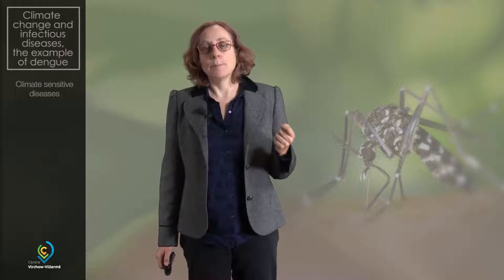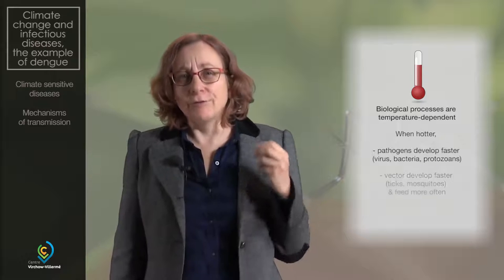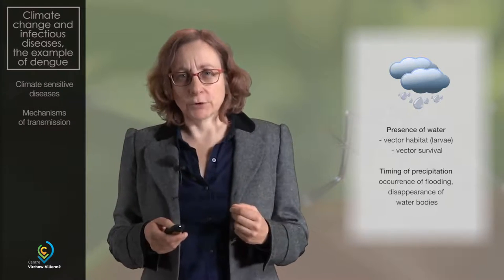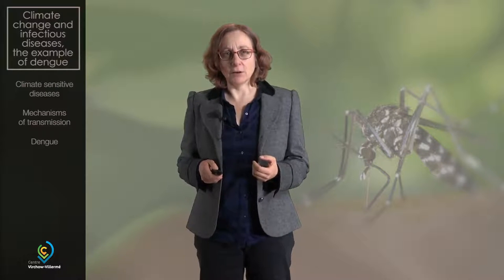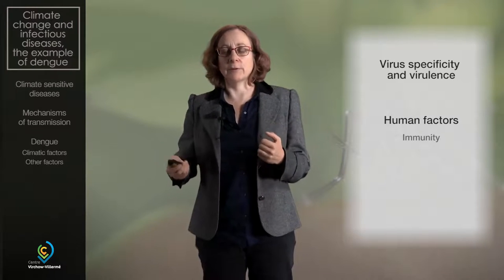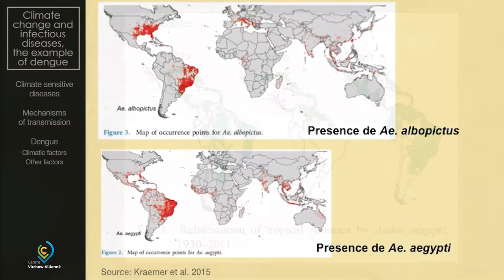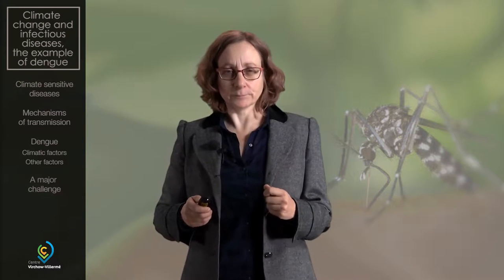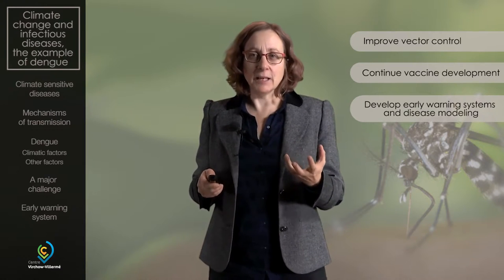Climate change and infectious diseases the example of dengue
MOOC: Climate Change and Health on iversity.org
Professor Rainer Sauerborn, Heidelberg Institute of Public Health

presented by Dr Valerie Louis, Heidelberg Institute of Public Health